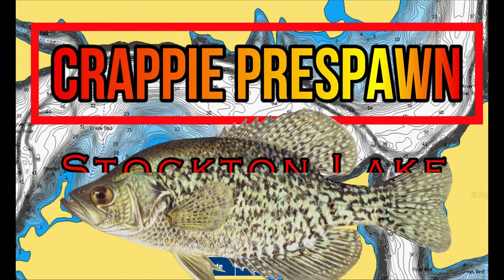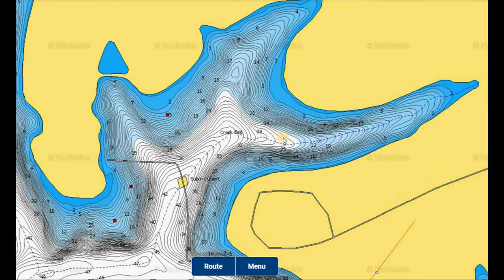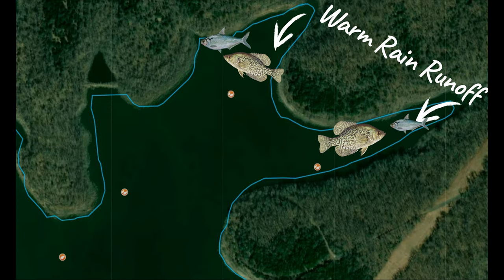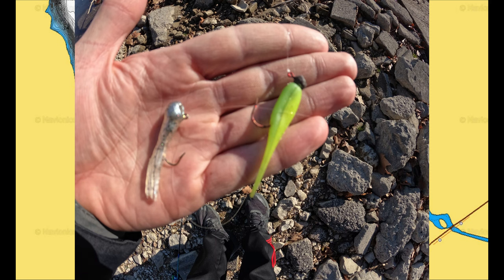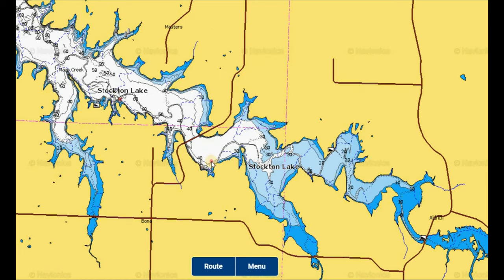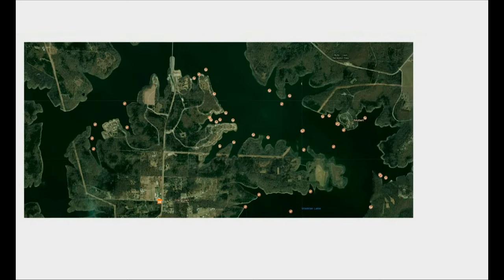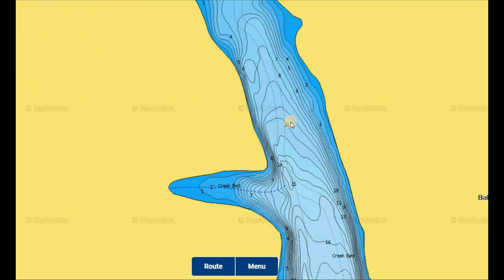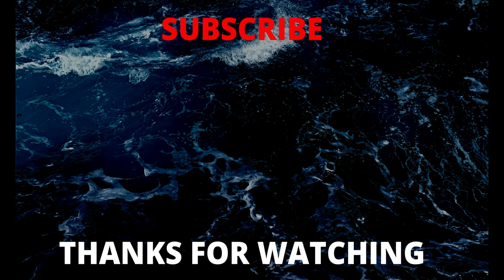PRESPAWN CRAPPIE PATTERNS BREAKDOWN | Stockton lake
An in depth breakdown overviewing the pre spawn crappie patterns, locations, baits, crappie fishing secrets and tips to help you catch more crappie this Spring on Stockton Lake. Our goal on this channel is to explore deeper and go in depth covering a variety of species and bodies of water to help you catch more fish and become better anglers.